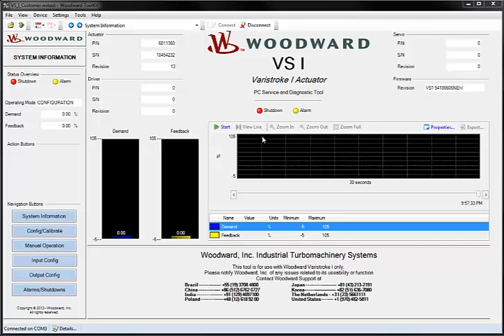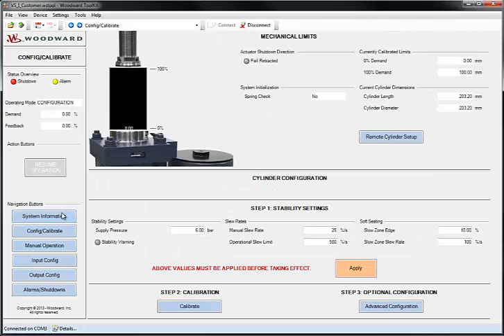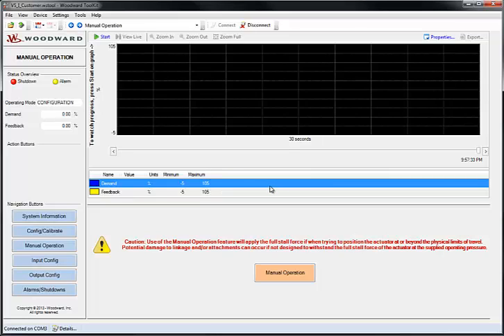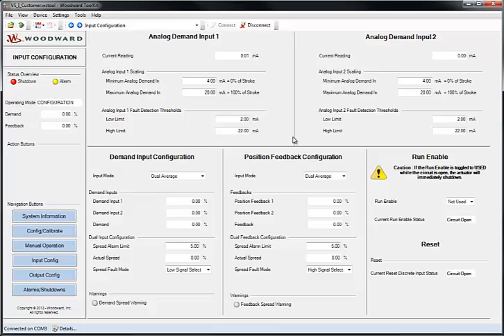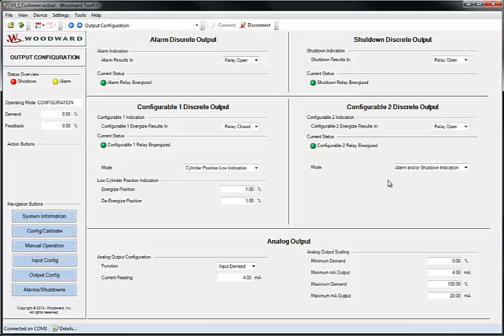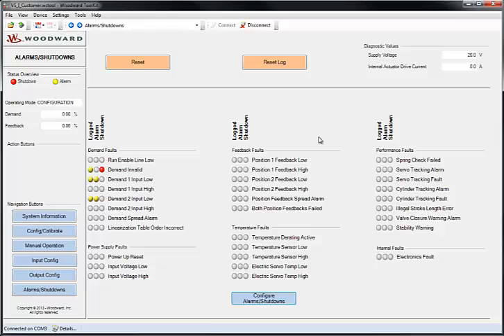4 Service Tool Pages Overview